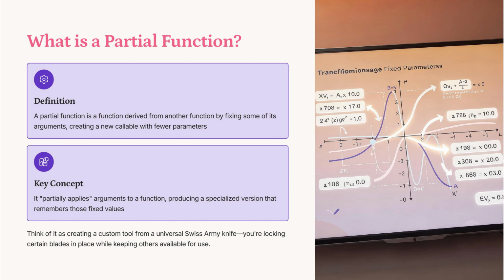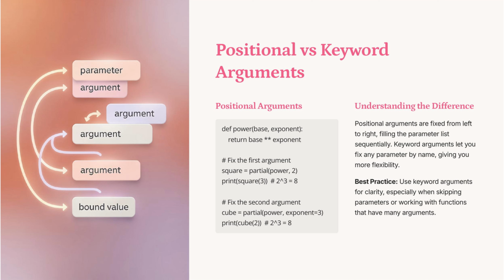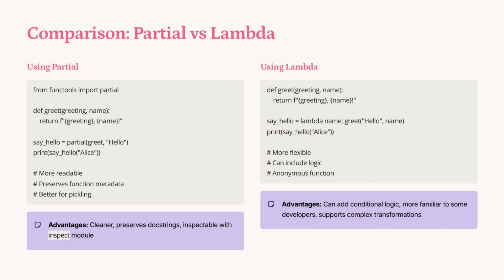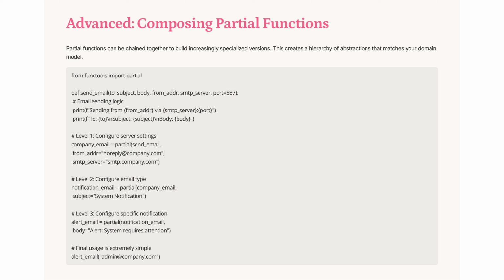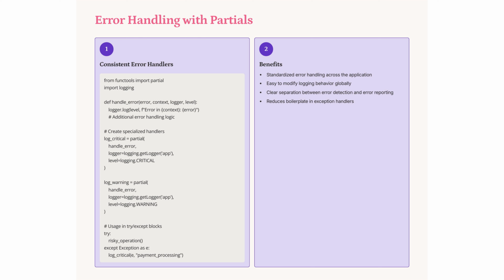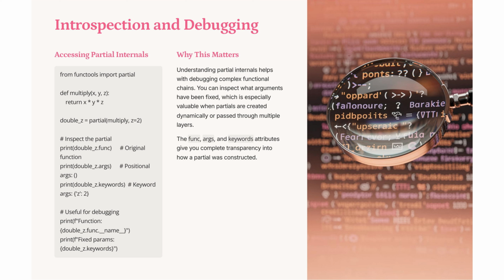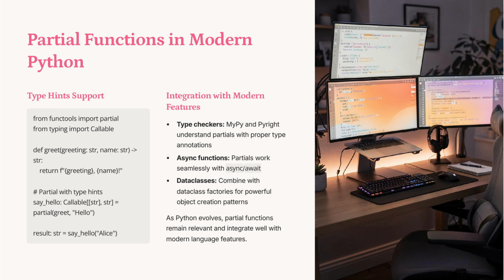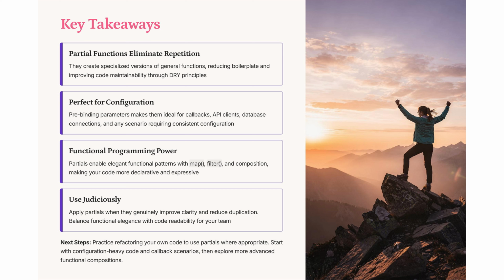Partial Functions in Python